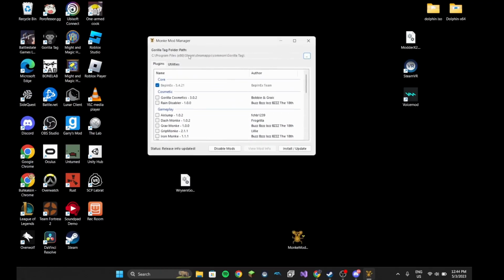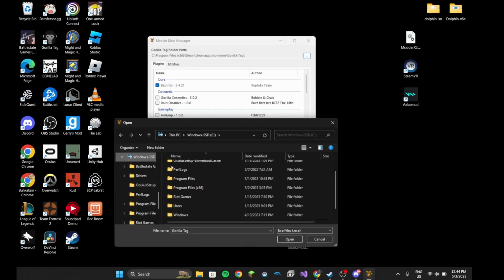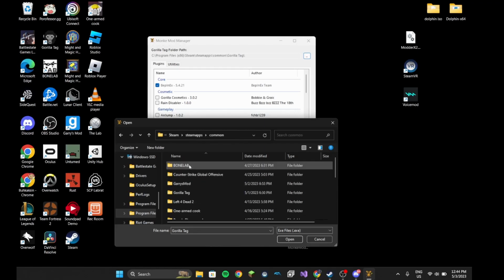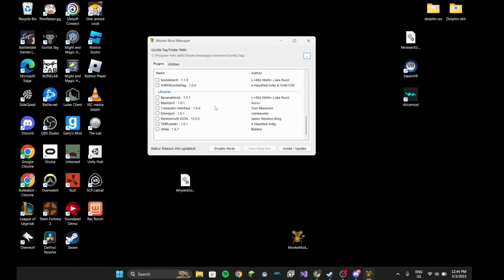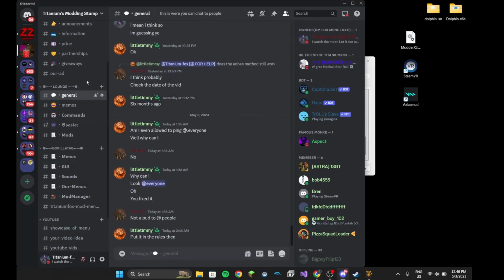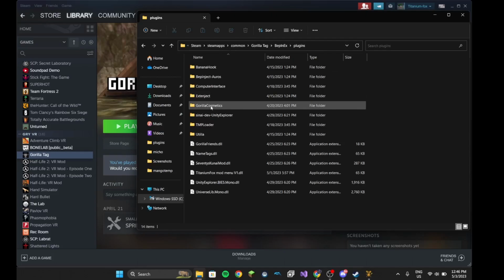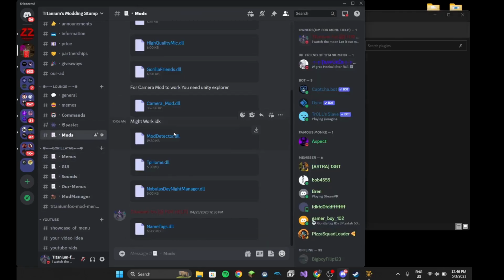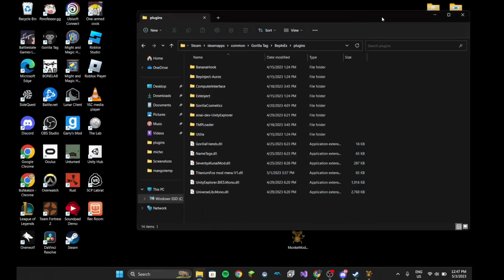How to install gorilla tag mods for free! | gorilla tag tutorial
monke mod manager
(copy and paste this link in google)
discord server invite (same here)